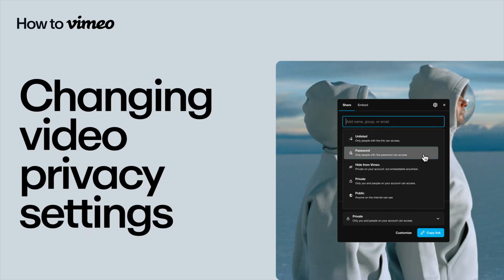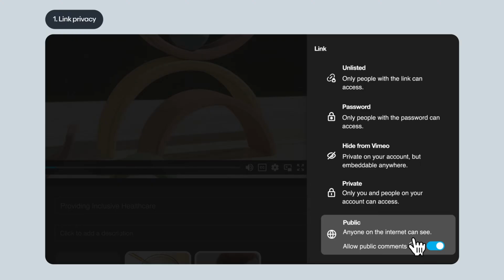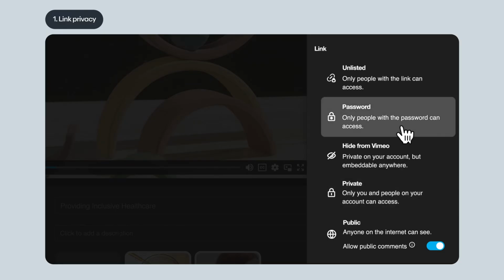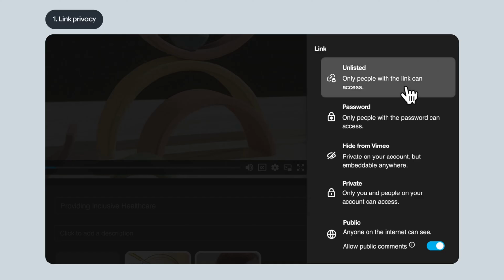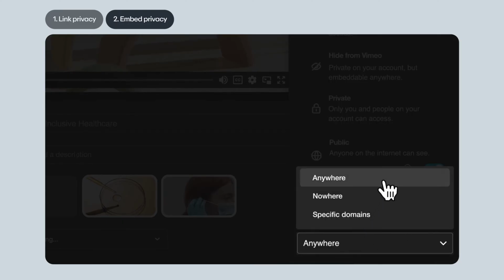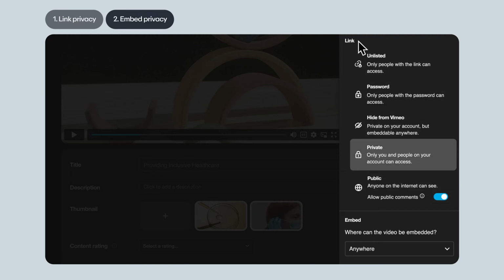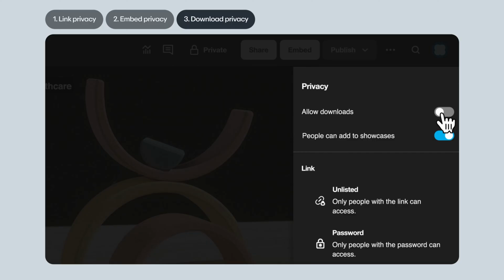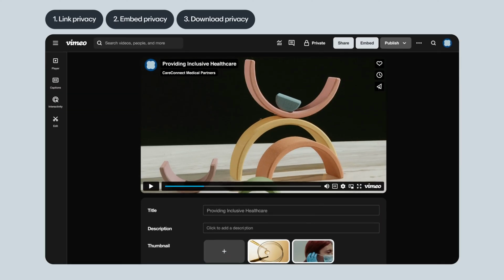How to change a video's privacy settings on Vimeo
Vimeo offers robust privacy controls to help you manage who can see, access, and interact with your videos. In this how-to video, we'll focus on how to control who can see your videos outside of your team, whether that's clients, partners, or the general public. When you're thinking about your video's privacy, you'll want to consider the following: link privacy, embed privacy, and download privacy. We will walk you through updating them step-by-step so you can make sure only the people you want to be watching can see your content. Once you've followed the steps in this video, you'll be ready to tailor who can see, access, and interact with your videos.